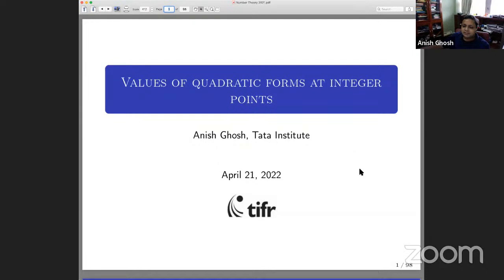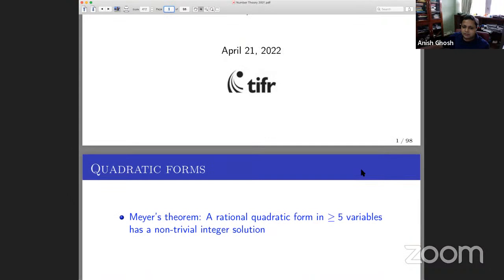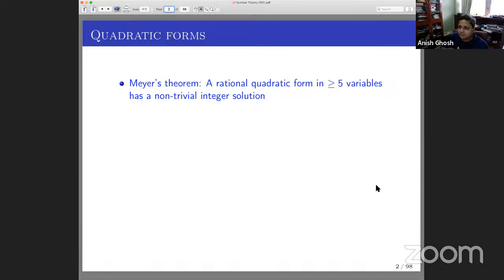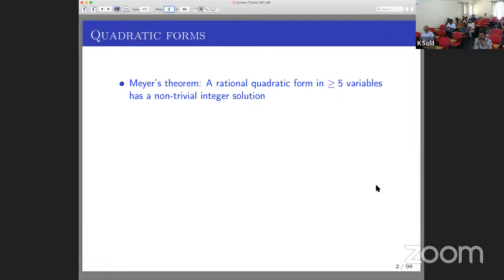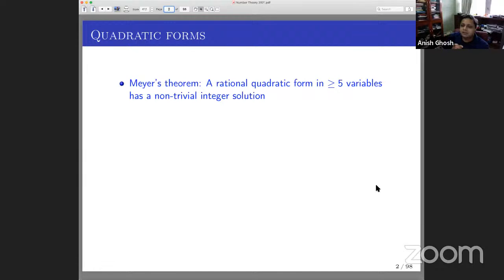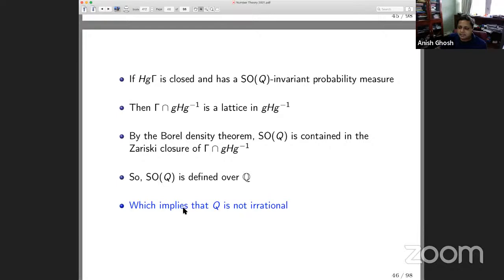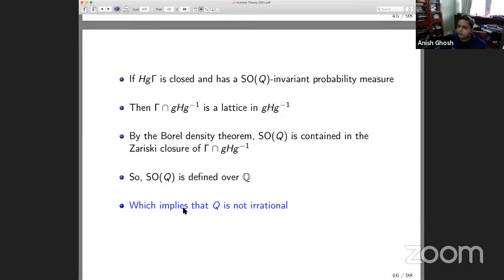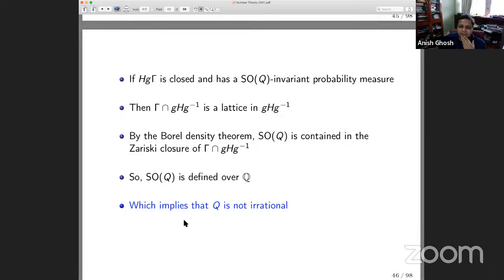International Conference on Recent Advances in Mathematics and Related Areas- 2022